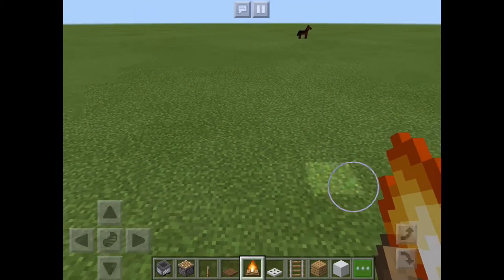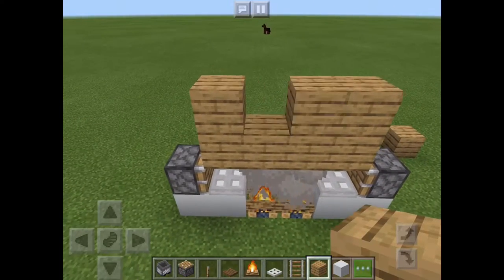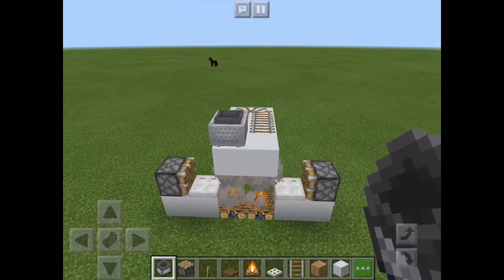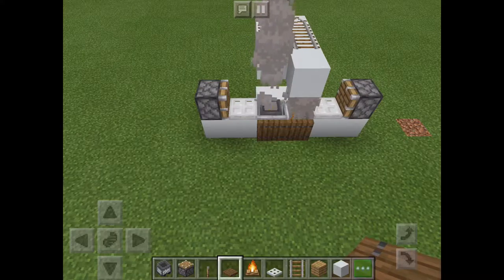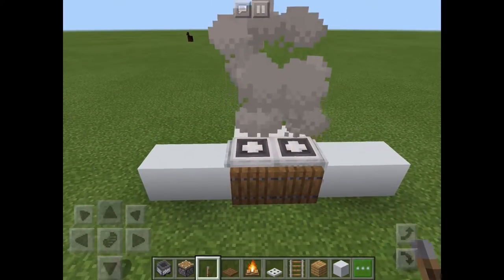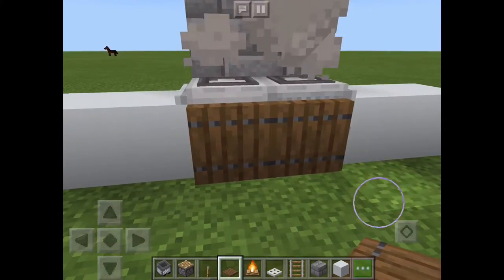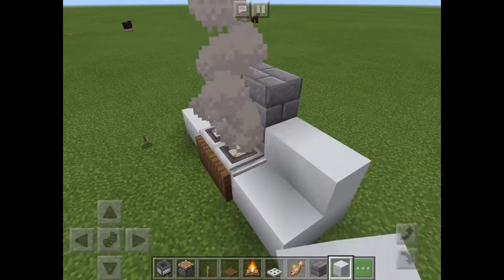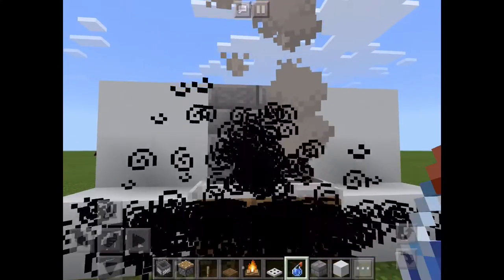Minecraft how to make a working stove/oven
It is useful and looks cool too